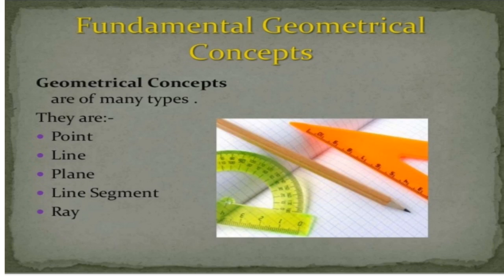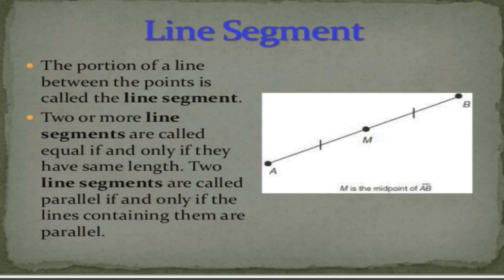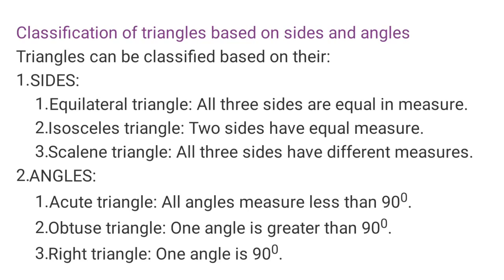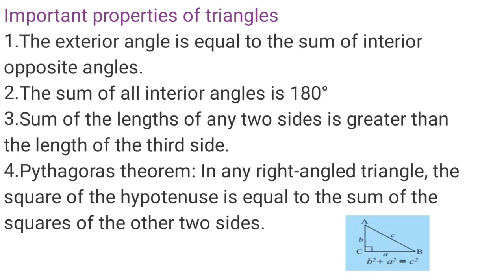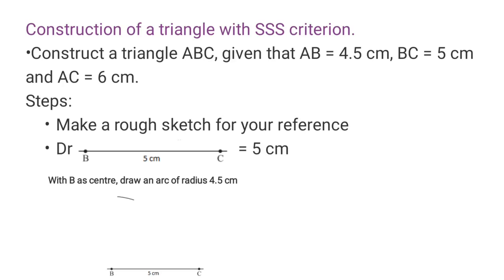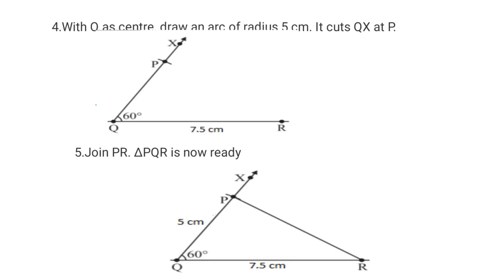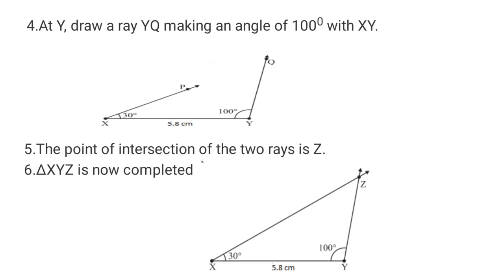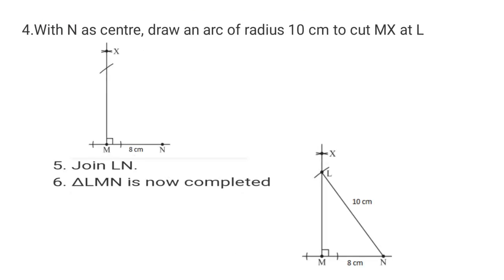STD 7TH MATHS CH 10 PRACTICAL GEOMETRY 08 12 20